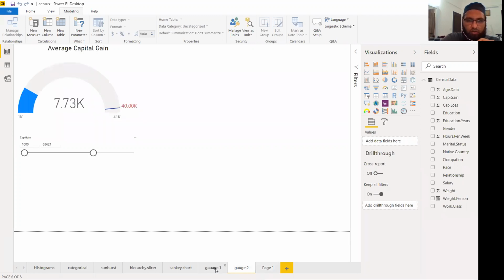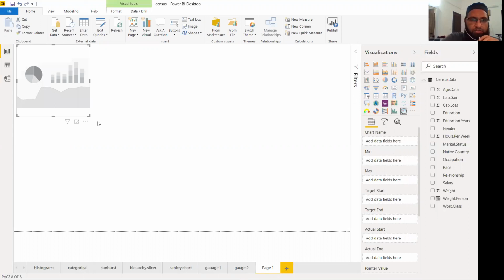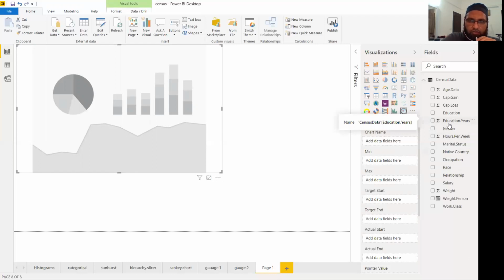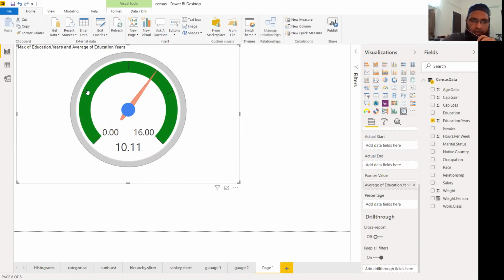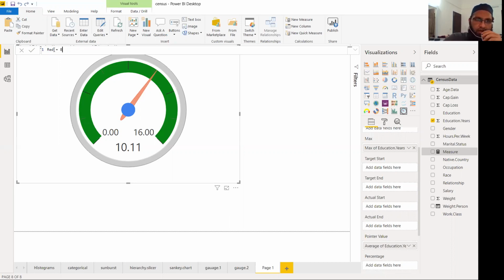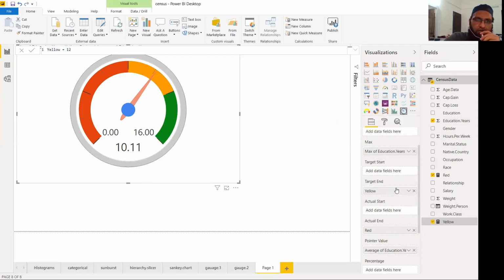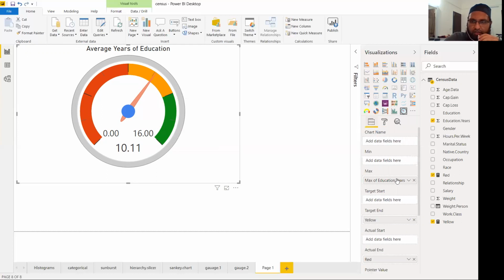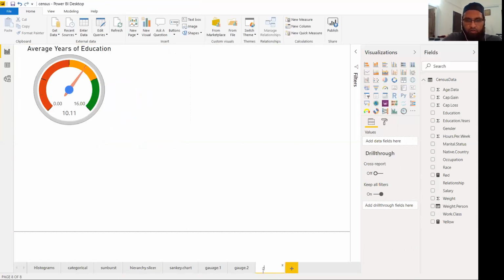Business Intelligence Lecture 19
Hands On with PowerBI - Part 9 (Dial Gauge)